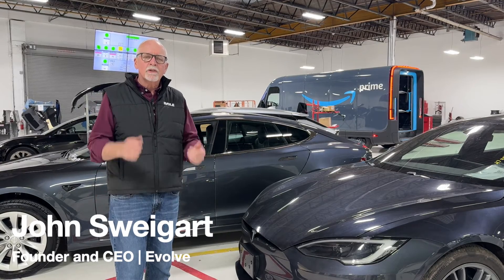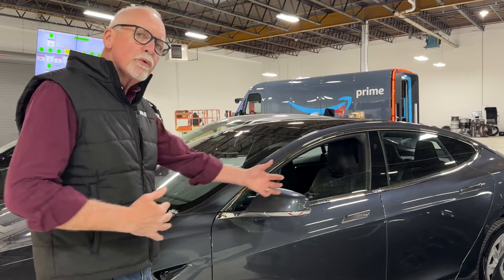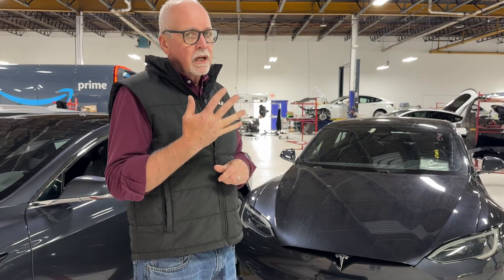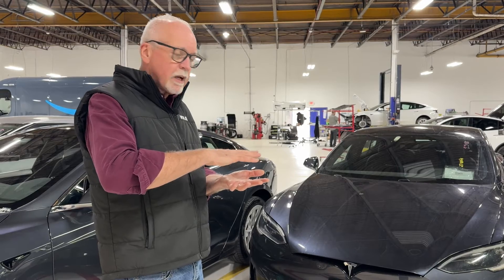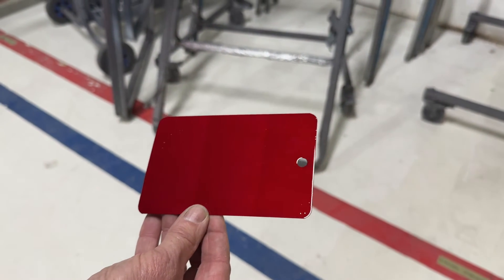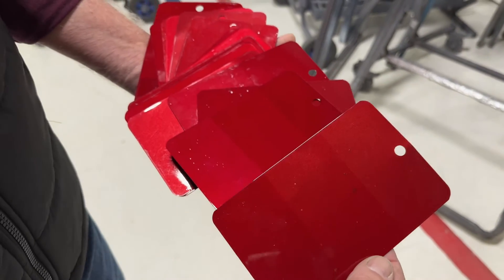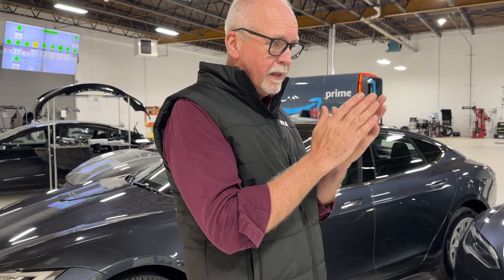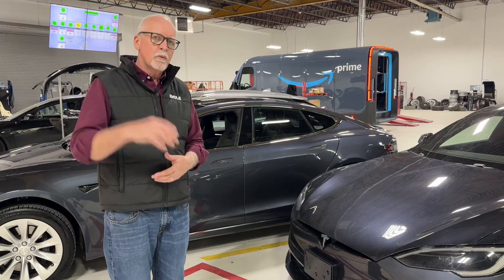New Tesla Stealth Grey: Painting Process & Color Comparisons | EV Paint Guide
Welcome to Evolve's channel! Join Evolve's CEO, John Sweigart, as he showcases Tesla's latest Stealth Grey color on a Model S. Learn about the intricate steps involved in achieving this color, the significance of color blending in EV repairs, and the differences between various paint coats. Don't miss out on this informative video!

Join us on our channel as Evolve's team of electric vehicle specialists work to demystify EV ownership and maintenance by empowering you with the knowledge and skills needed to understand the complexities of your vehicle.